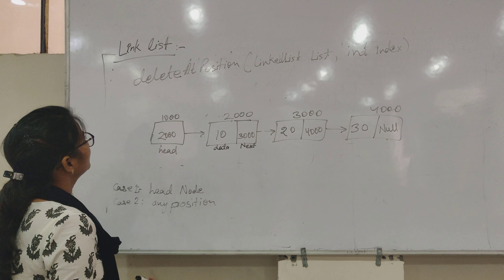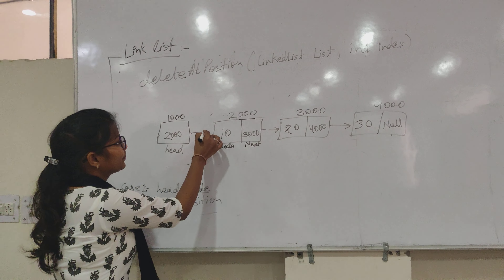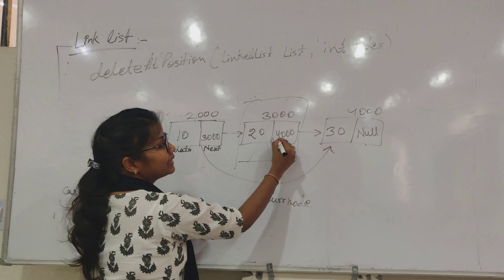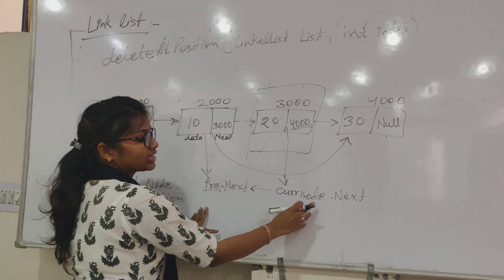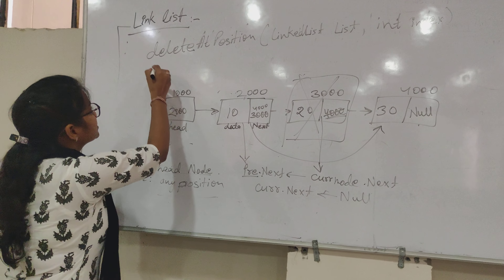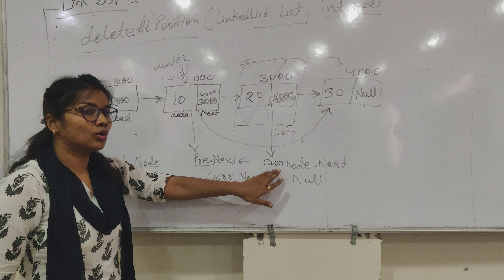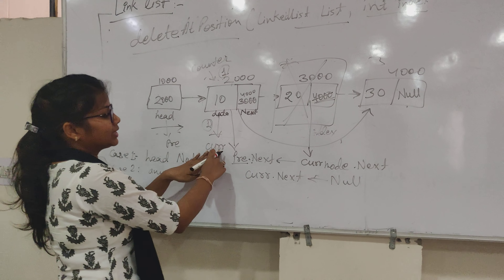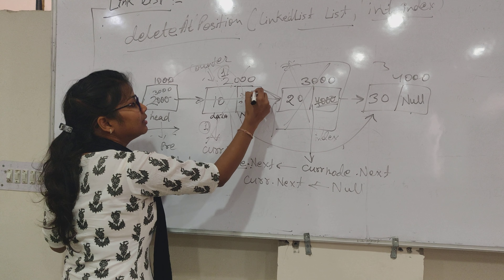Implementation of deletion in linked list part1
Big Analytics Lab Experiment 1